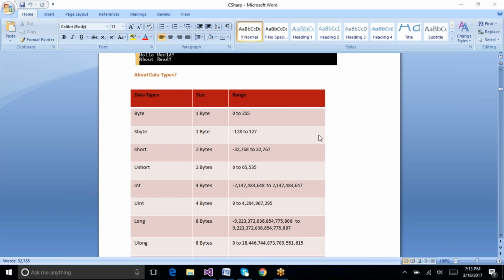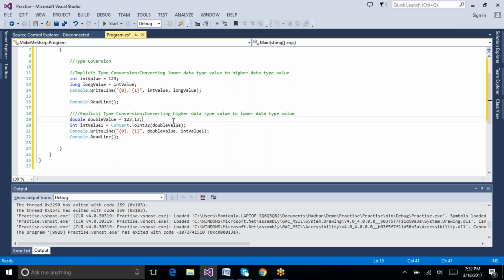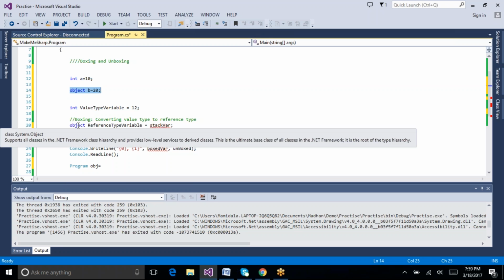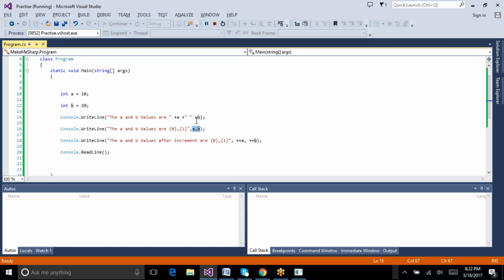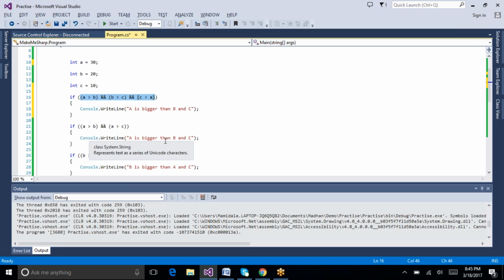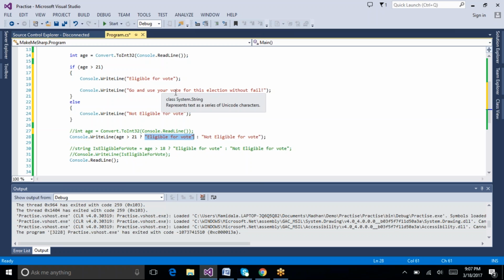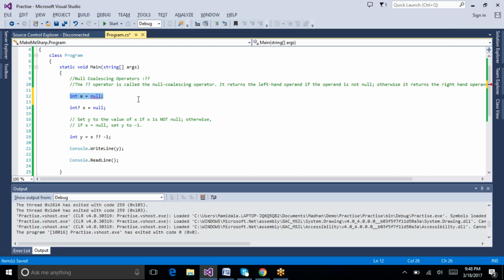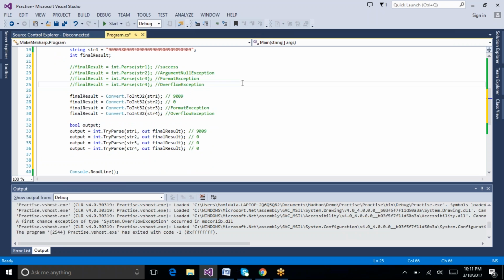C# DataType Conversion, Boxing & UnBoxing and Operators